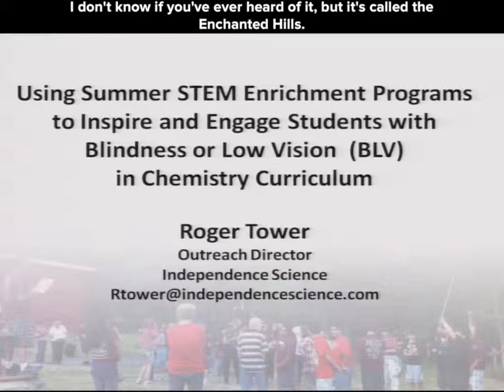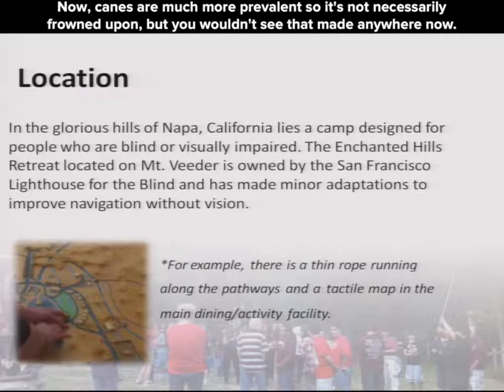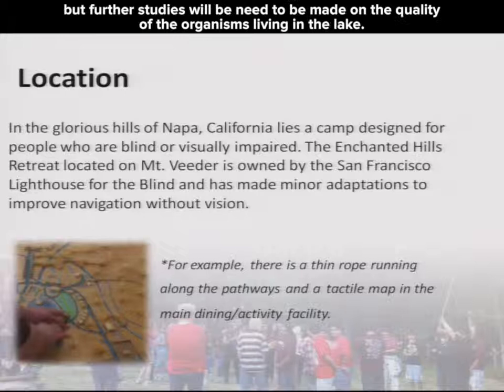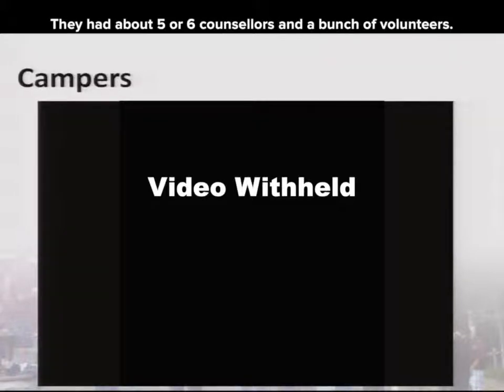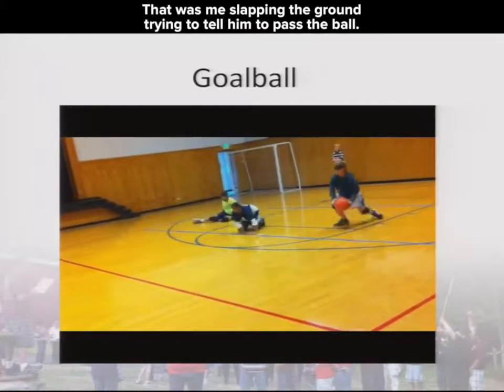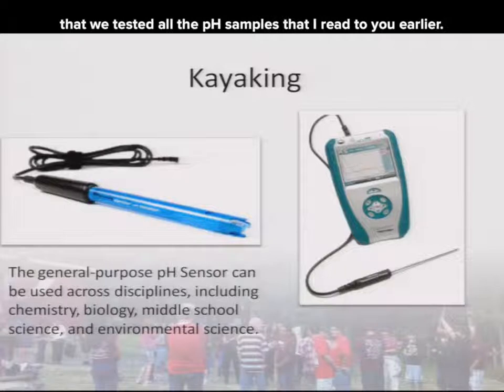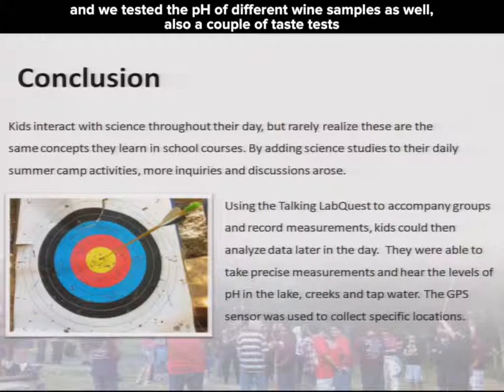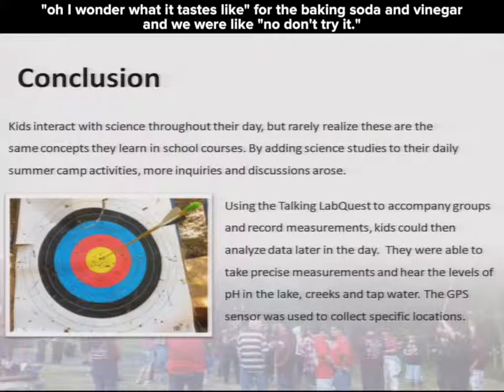Usinging STEM enrichment programs to inspire and engage students with BLV in chemistry curriculum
Empowering Equal Access for Persons with Disabilities in the Chemical Profession
Symposium, Using summer STEM enrichment programs to inspire and engage students with blindness or low vision (BLV) in chemistry curriculum, by Roger Tower at the 245th American Chemical Society National Meeting in New Orleans.  The presentation was part of the Division of Professional Relations program.